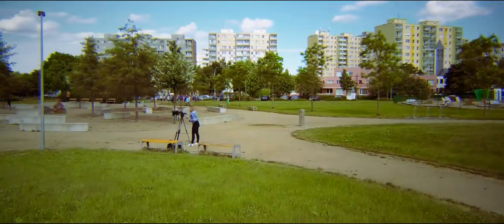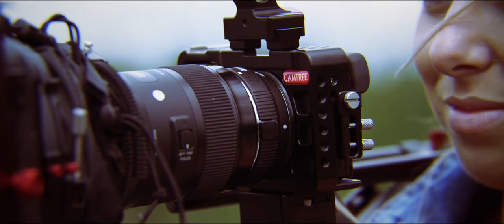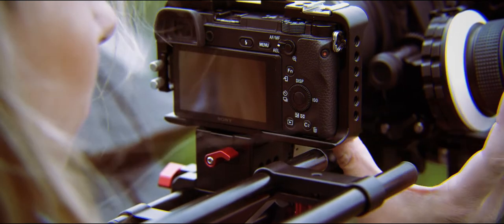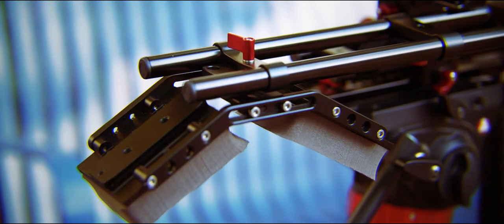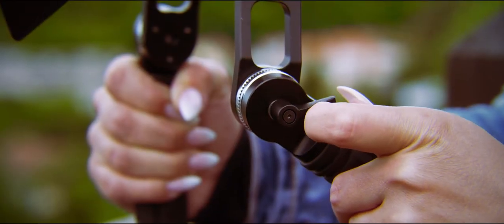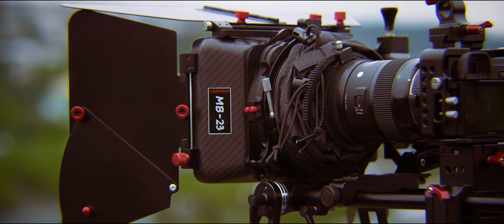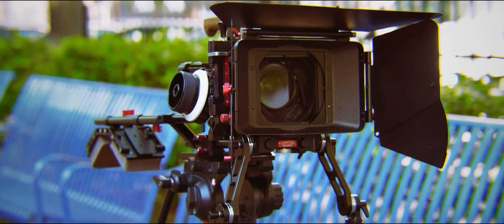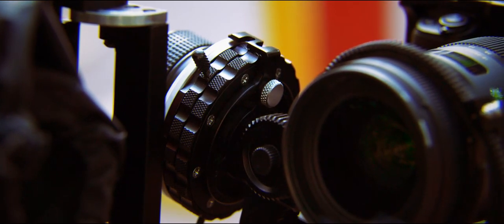Get Stunning Shots with Sony A6300 Camera Cage Shoulder Rig-Camtree Hunt|Test shots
Enjoy the video by Rashid Garipov